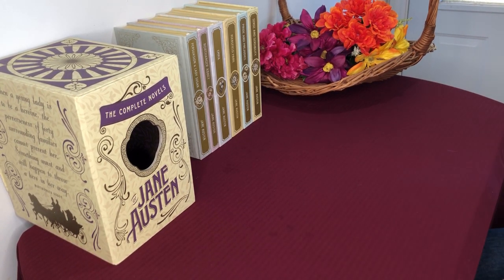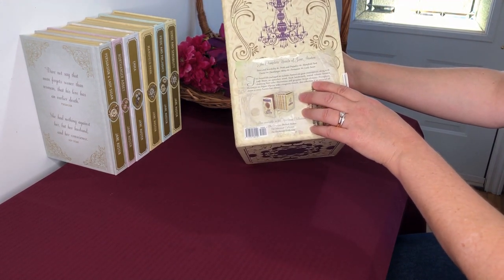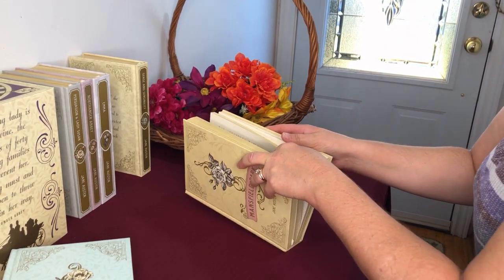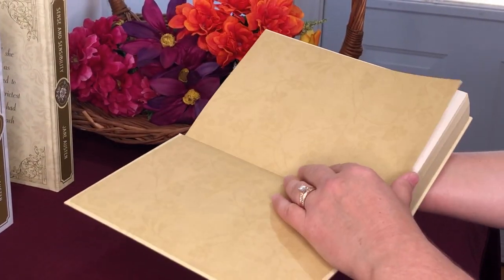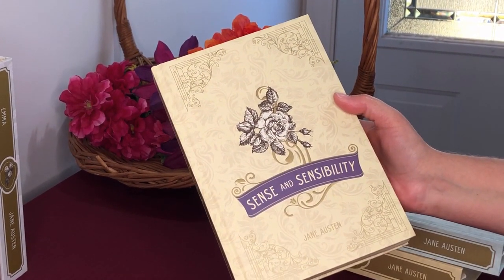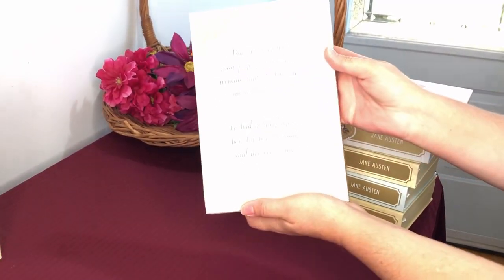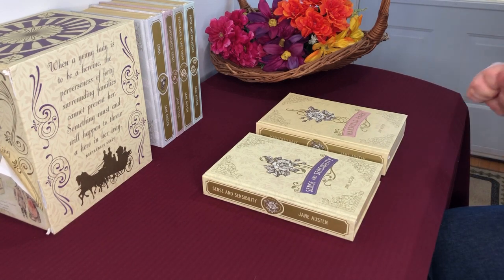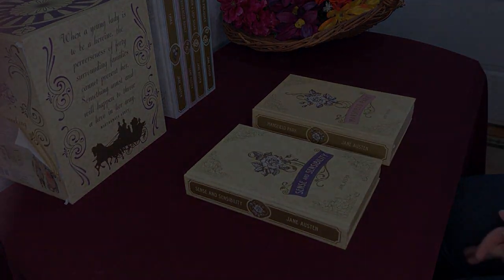Jane Austen Heirloom Collection 2012 Review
A review of the 2012 Jane Austen Heirloom Collection, published by Montlake Romance